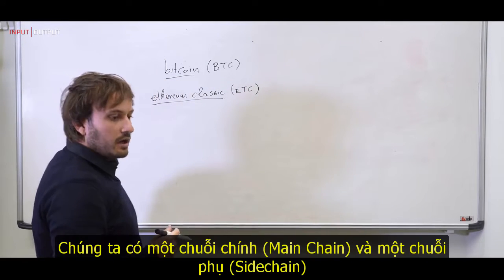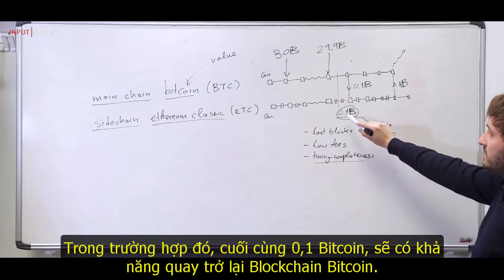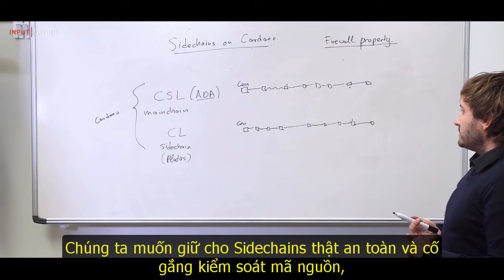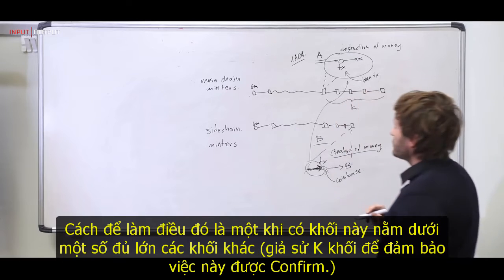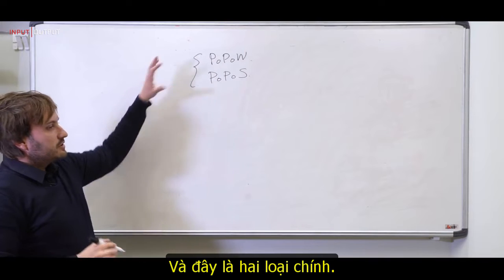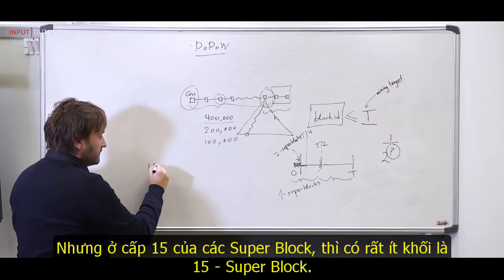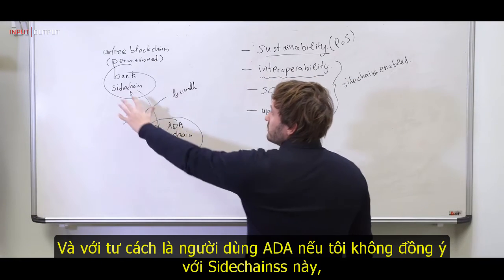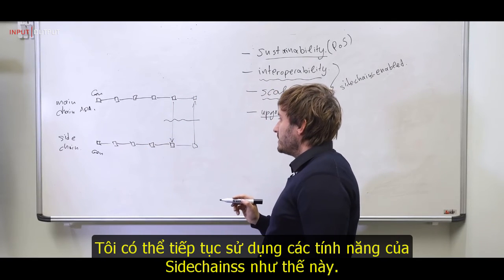SideChains và vai trò của chúng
Ý tưởng đằng sau Sidechains sẽ cho phép nhiều Blockchain hoạt động với nhau. Do đó, các Sidechains là một thành phần quan trọng của Blockchain thế hệ thứ ba ở chỗ chúng cho phép khả năng tương tác. Một tài sản trên một chuỗi khối sẽ có thể được chuyển sang một chuỗi khối khác và ngược lại mà không cần thông qua một đối tác nào.
Sidechains đang được phát triển để sử dụng trong Cardano, một Blockchain thế hệ thứ ba do IOHK thiết kế và xây dựng.

Người dịch:Tưởng Anh Tuấn | Nhóm dịch fimi.vn | Tài trợ bởi quý Catalyst

Chúc các bạn thu lượm được nhiều kiến thức bổ ích.

Hãy tiếp tục ủng hộ chúng tôi bằng cách ủy thác cho pool FIMI nhé.
👉 Thảo luận các vấn đề Tài chính tại nhóm fimi.vn